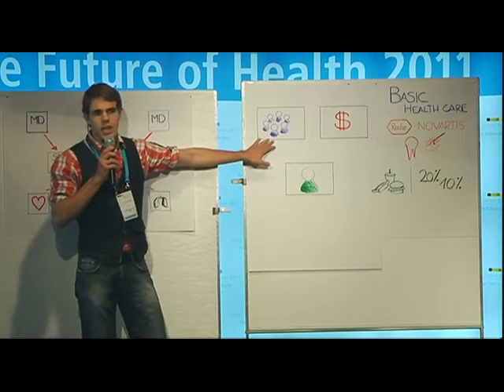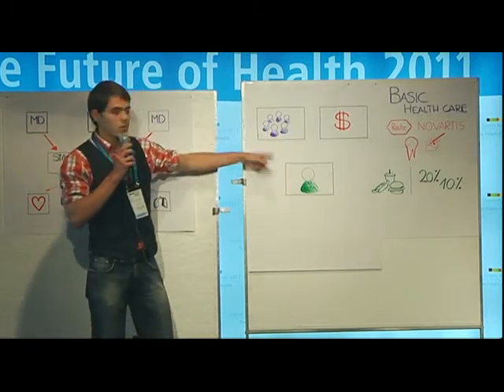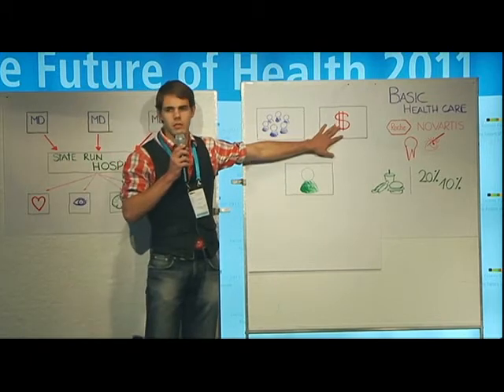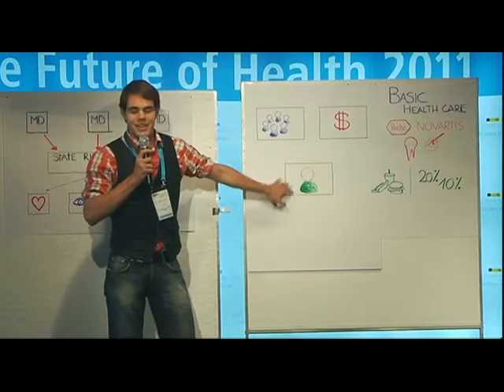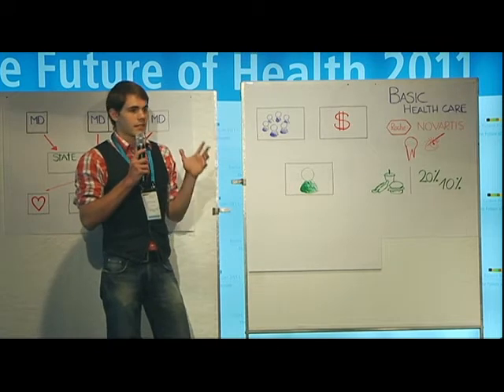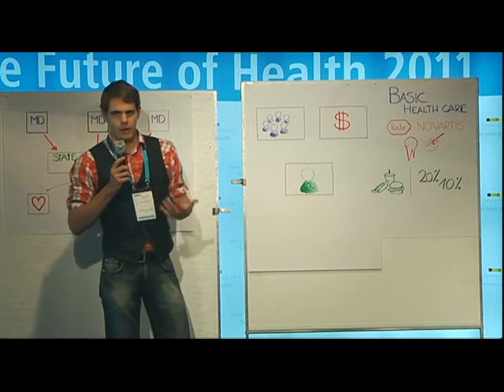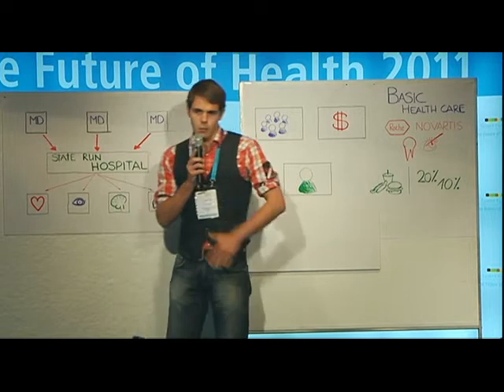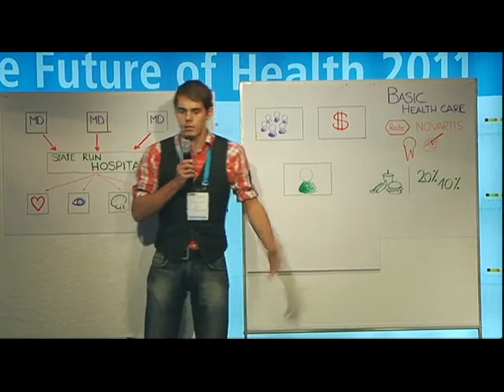Swiss Talent Forum 2011 Presentations: 1 Public Health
Participants of the Swiss Talent Forum STF present their ideas for organizing and providing public health institutions in a more efficient and socially fair manner.